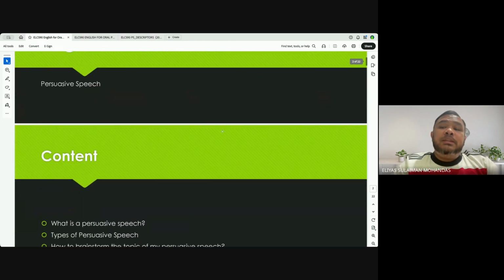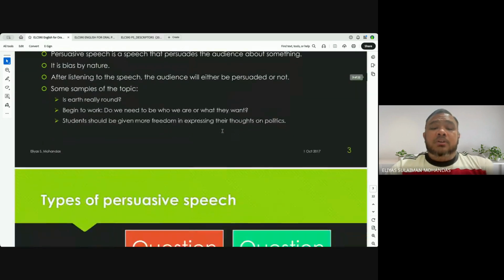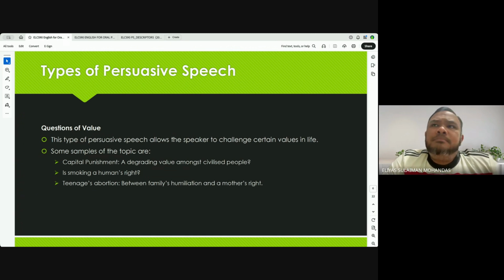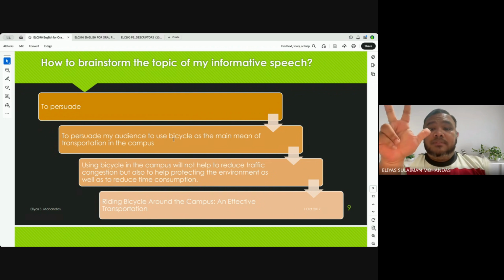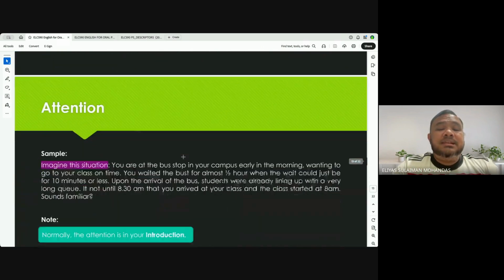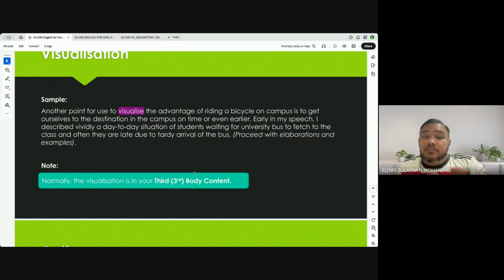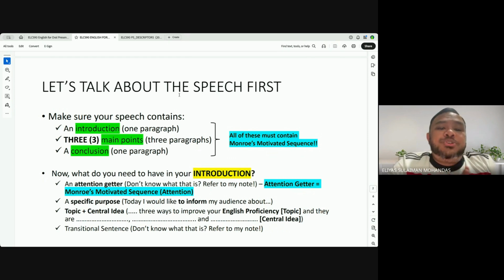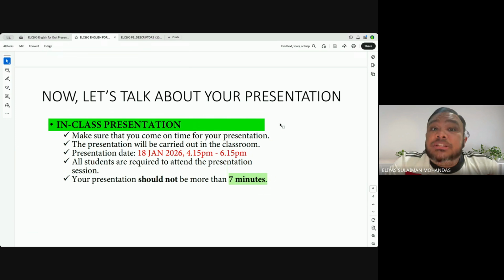What is persuasive speech? & How to go about doing your Persuasive Speech assignment?